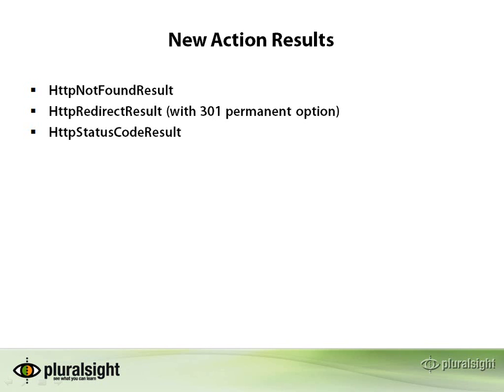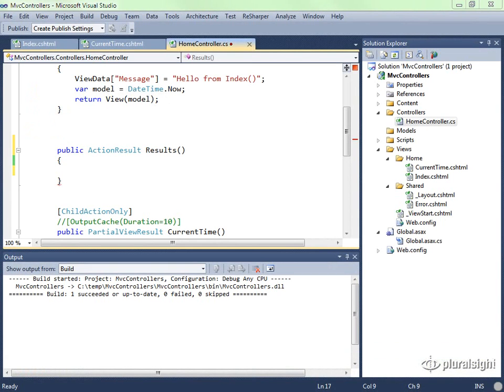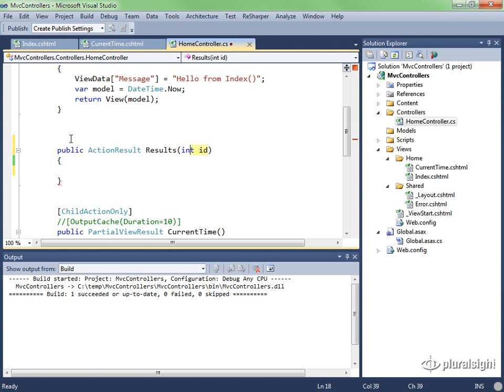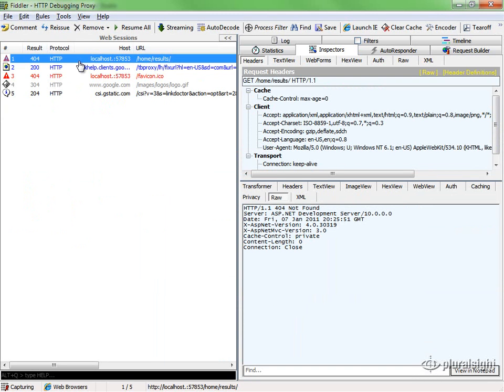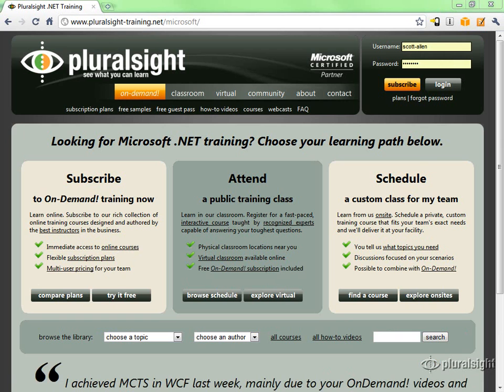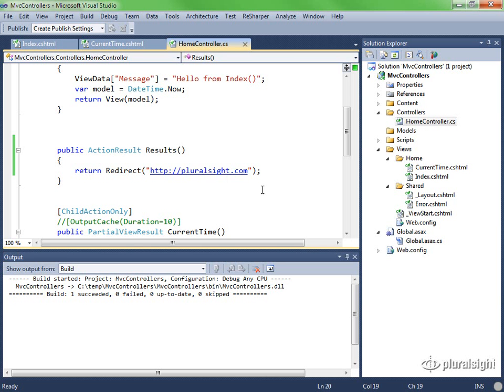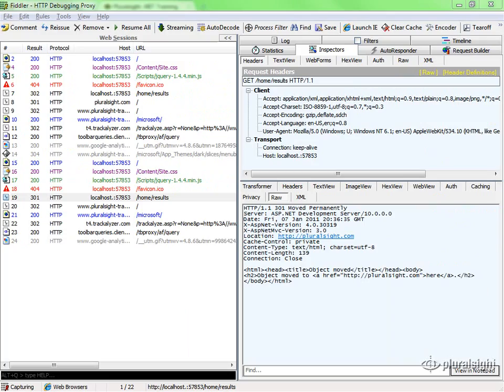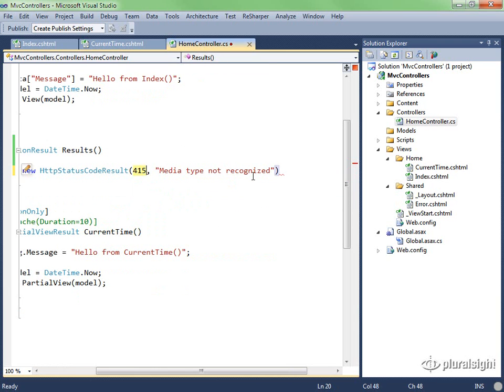0305 ASP NET MVC 3 Fundamentals Controllers New Action Result